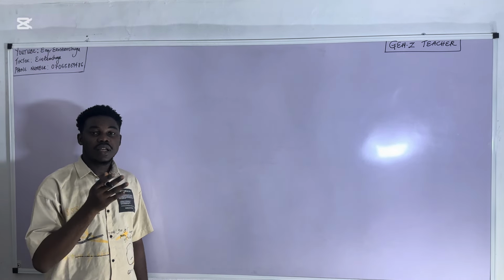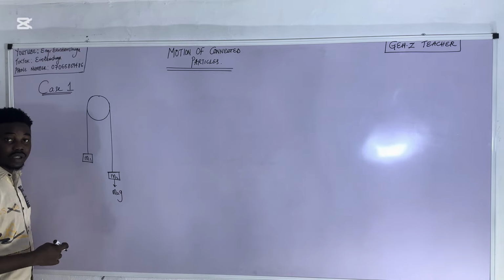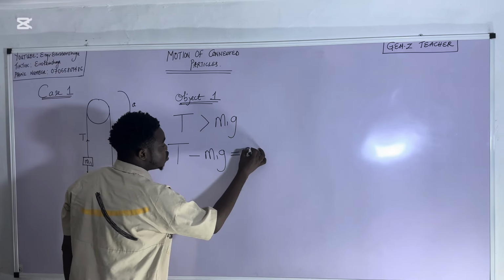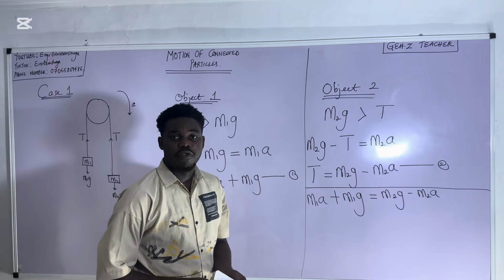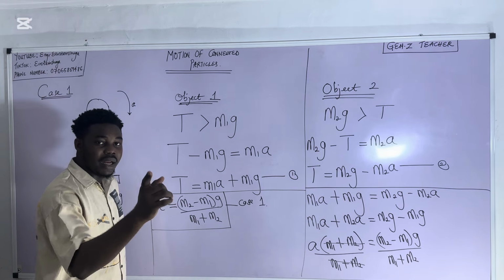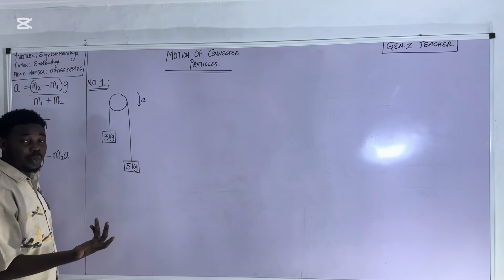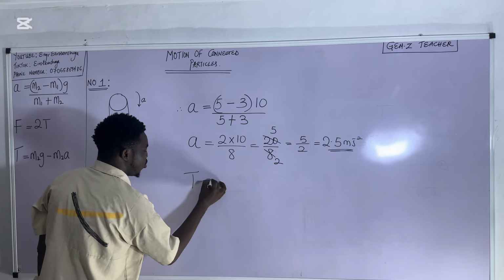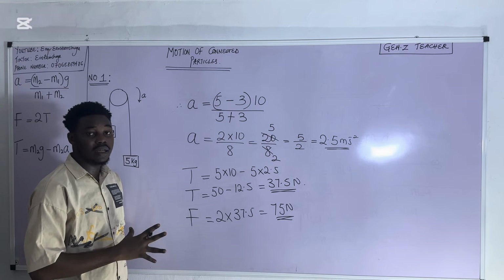Motion of Connected particles ( CASE 1)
Get a better and faster understanding of the difficult aspect of motion in 12 minutes!
Motion of connected particles explained by the GenZ teacher him self 🔥🔥🔥🔥